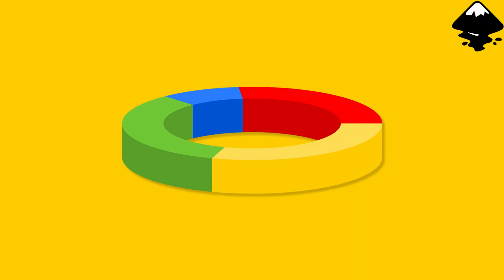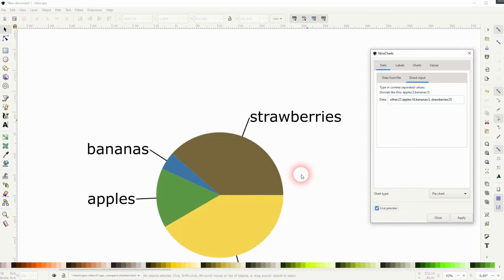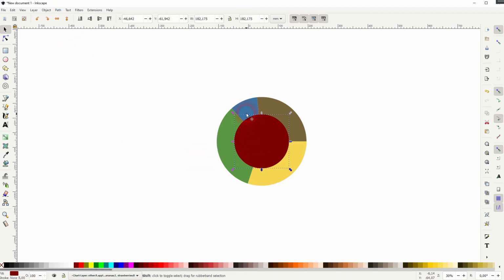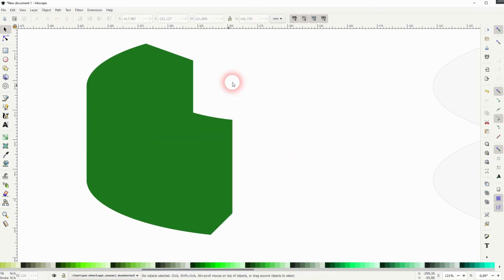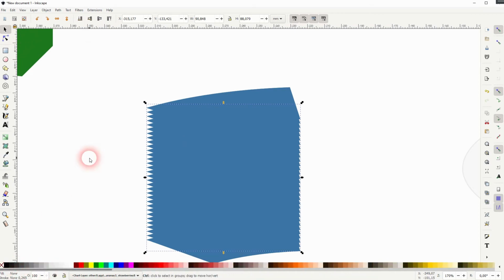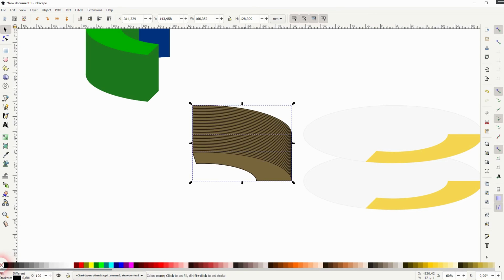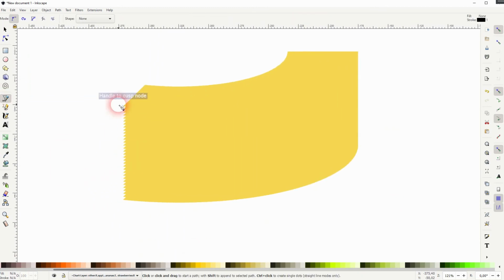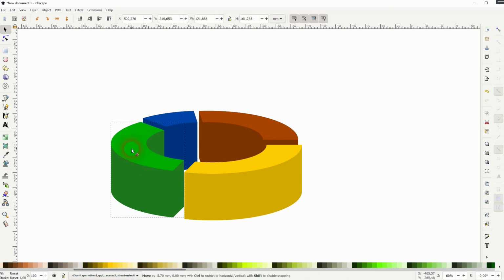Create a 3D Donut Chart in Inkscape